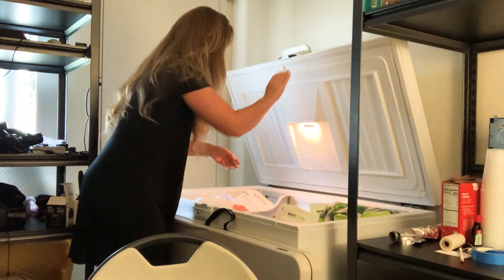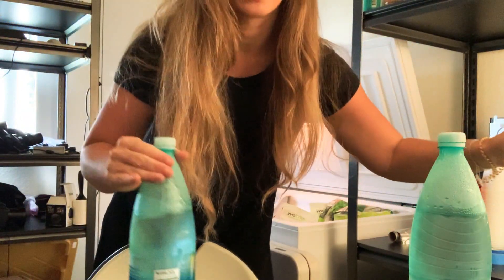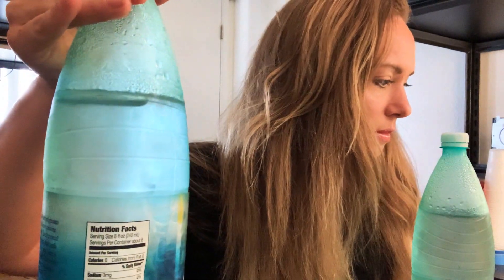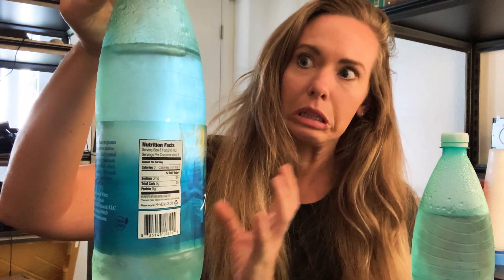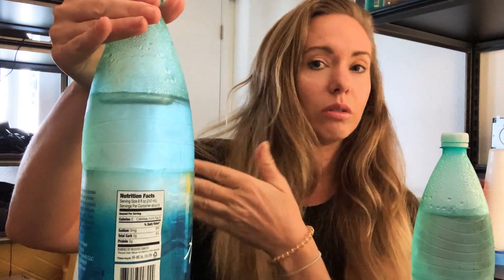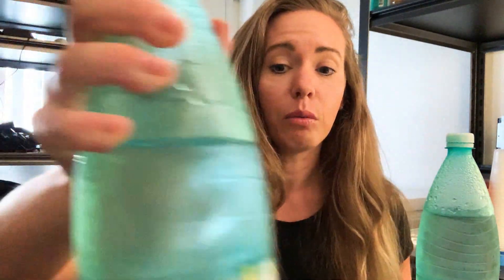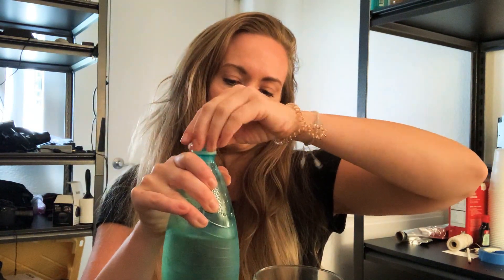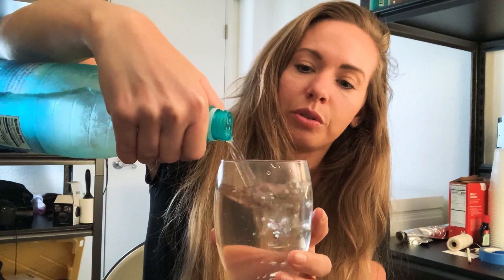Instant Ice: Fail!